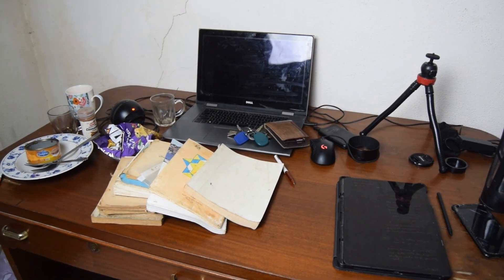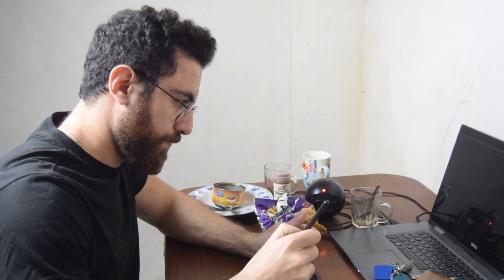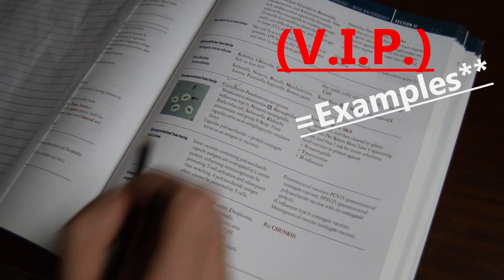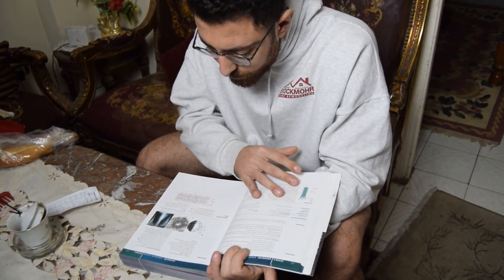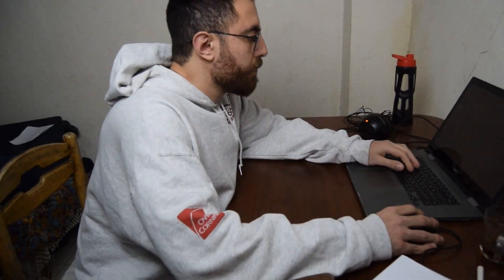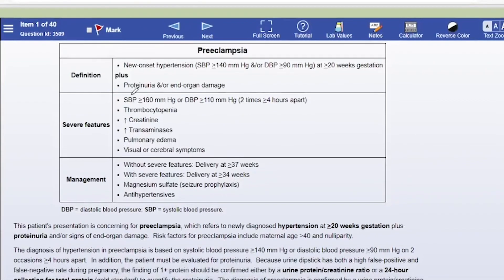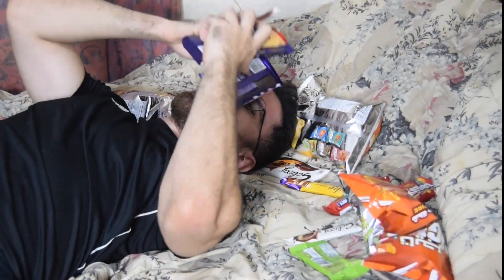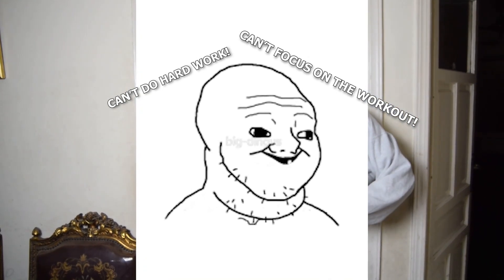How to fail the USMLE step 1 exam in 11 steps.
0:00 Introduction
0:05 Don't wake up early
0:47 Don't make your bed after waking up
1:26 Make your disk a complete mess
1:49 Delay starting to study as much as you can
2:06 Worship the first aid
2:28 Don't do questions until you feel "prepared"
2:53 Try to memorize every word in UWORLD
3:42 Screw up your diet
4:03 Don't exercise
4:24 Go to sleep late